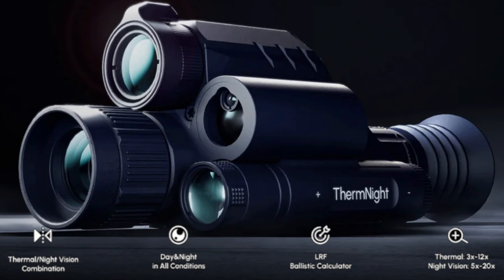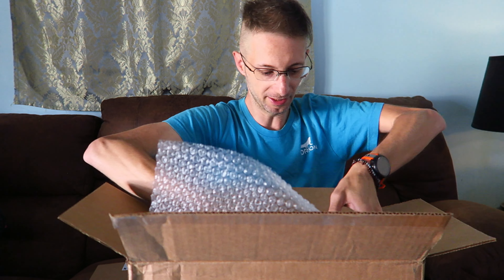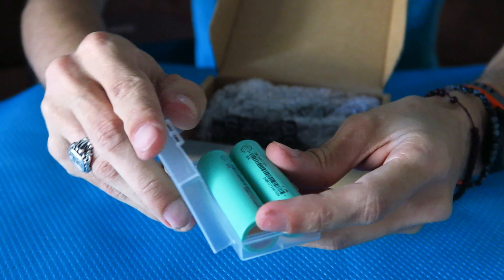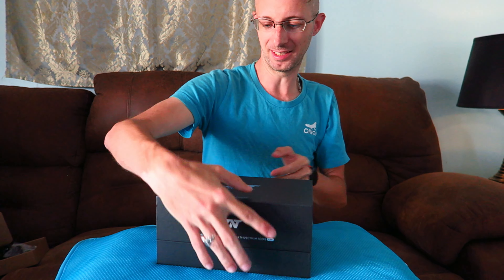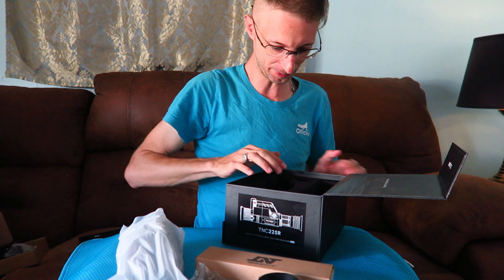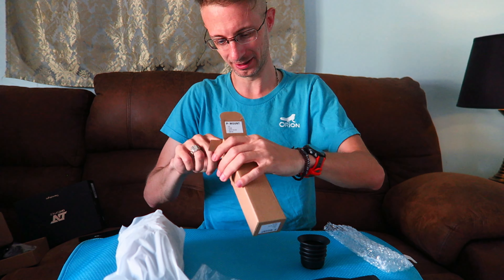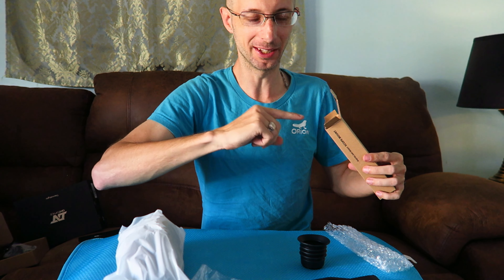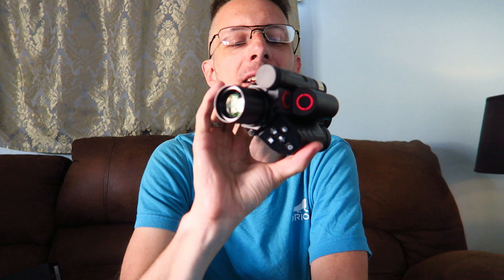Thermal Sight Unboxing | DNT TNC225R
Link to the 3D files for the DNT TNC225R:
It includes caps for all lenses with Lanyard Loops for 550 Cord so you don't loose them and a more Robust Battery Case.

A quick unboxing of the DNT TNC225R Thermal sight. This is a cool little but powerful thermal and night vision sight. I am excited to test it out and check out the Thermal / Night Vision picture in picture capabilities.

~Steve

If you Enjoyed this video here are a few more you might like: